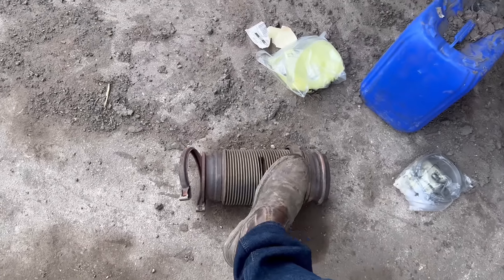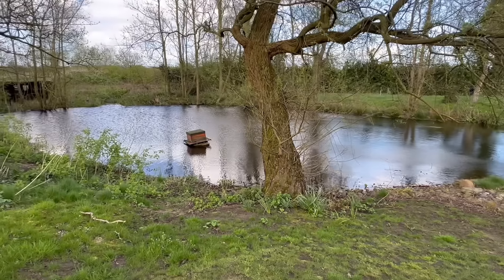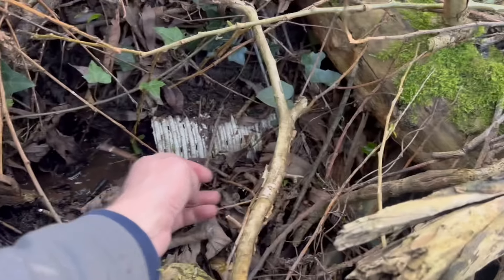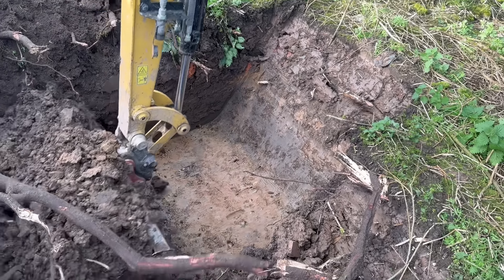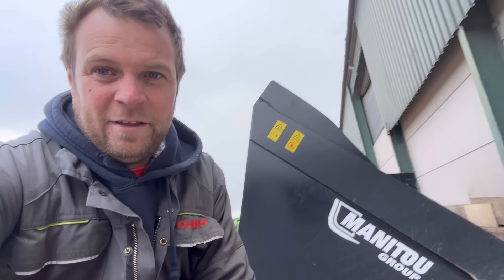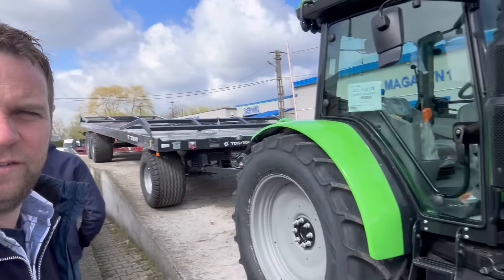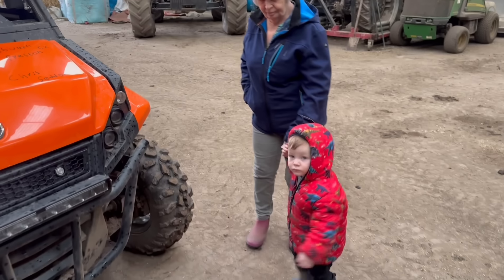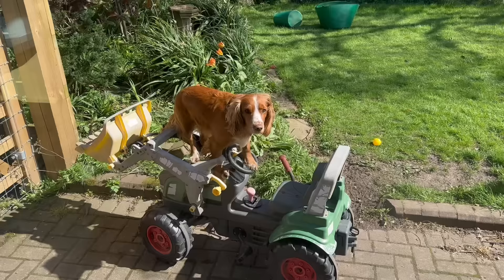DRAIN TROUBLE & POLISH TRACTOR DEALER AnswerAsAPercent 1481